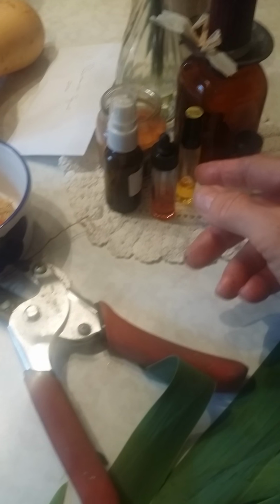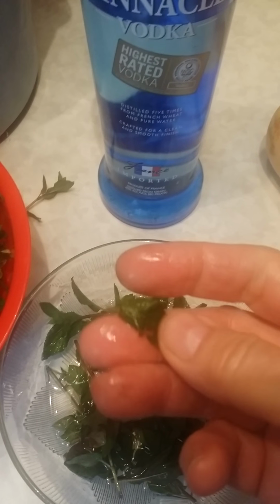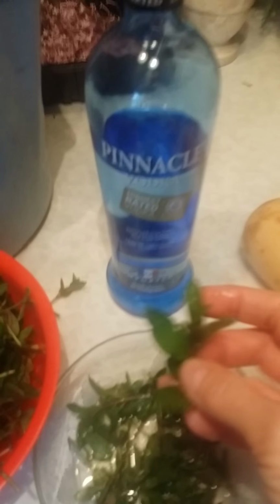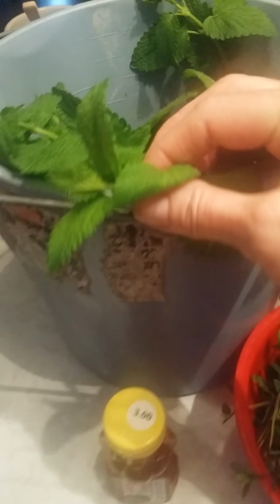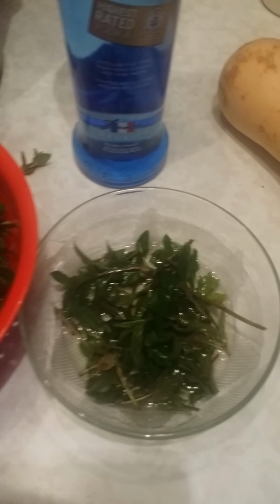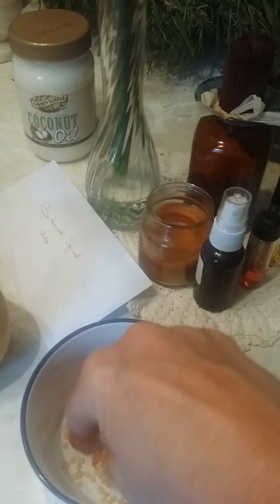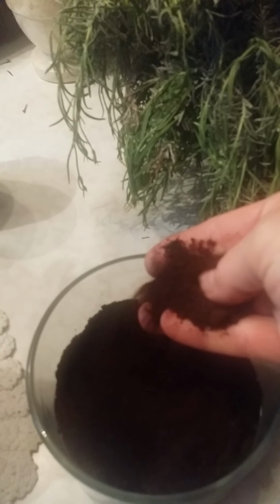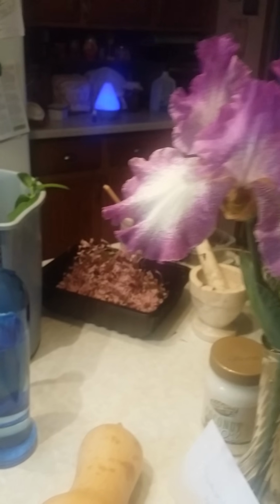How to make fragrance oils and from herbs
Fragrance oils and flavorings with herbs and flowers